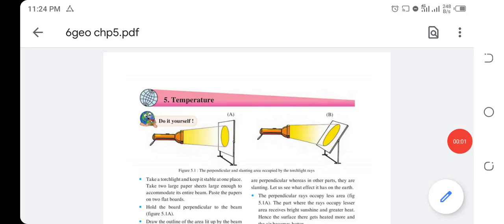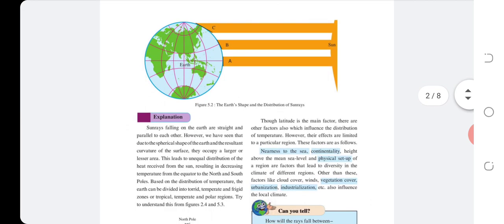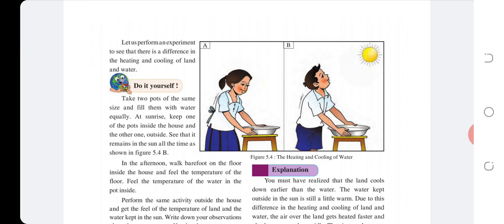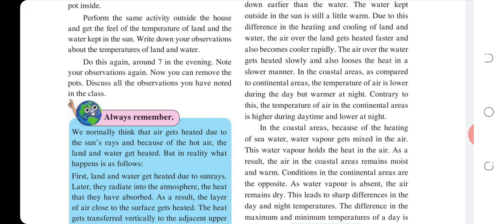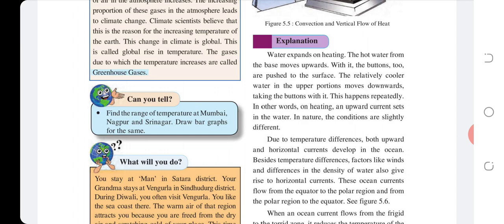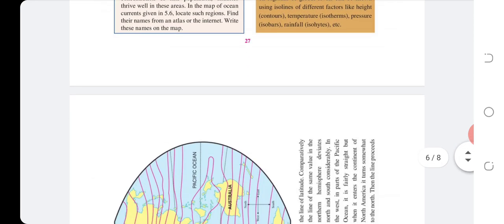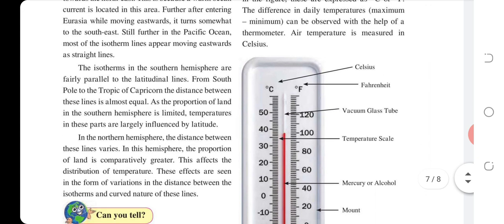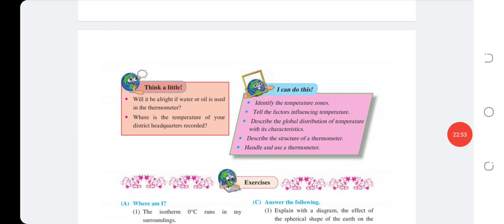5.Temperature|Maharashtra State bord|Std6|Geography|English Medium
5.Temperature Maharashtra State bord|Std6|Geography|English Medium